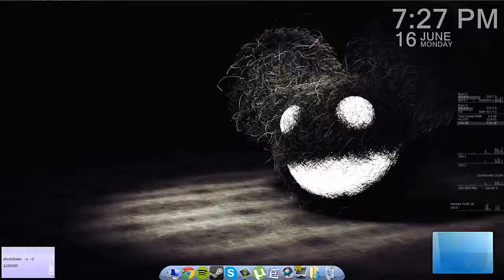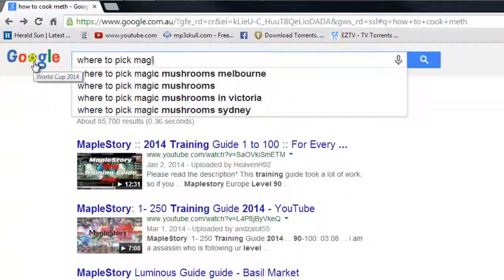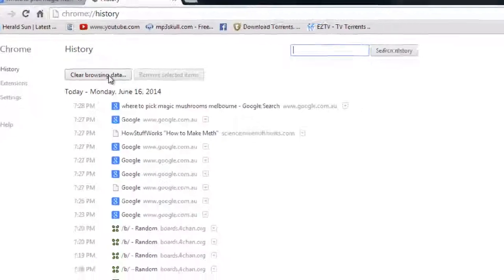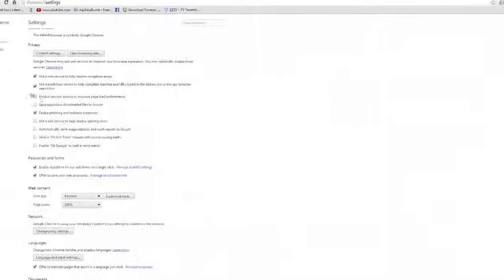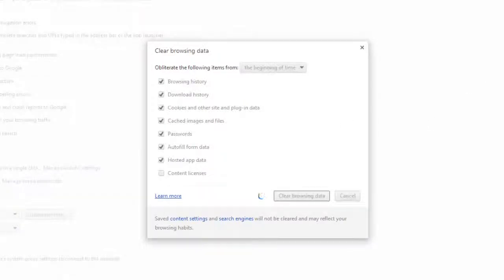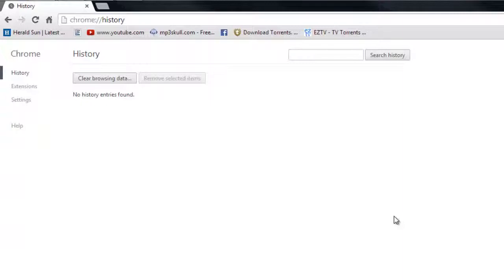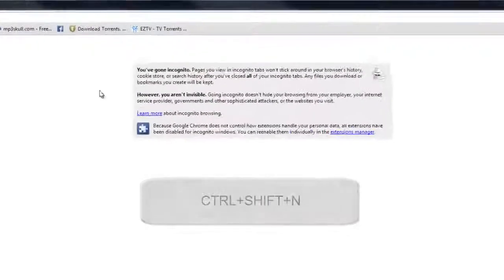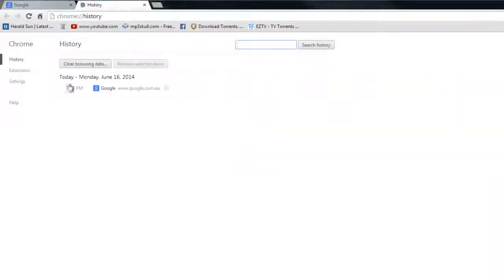How to Delete ALL of Your Internet History, Cookies and Download History in Google Chrome [2014]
Step by step instruction on how to delete your history and cookies and download history in google chrome, also tips on how to use incognito mode.